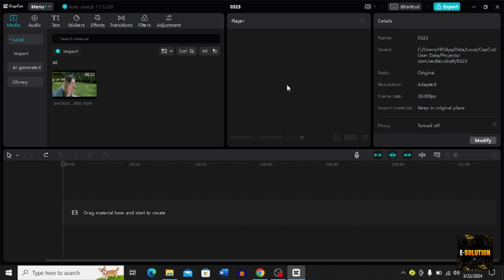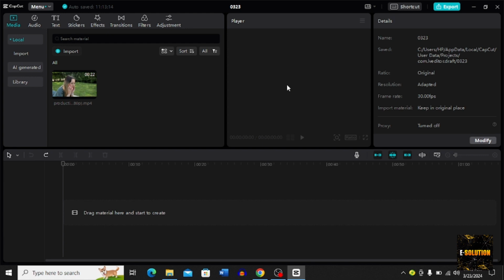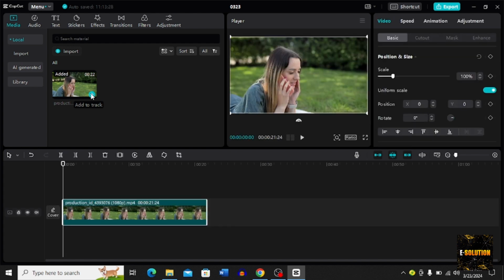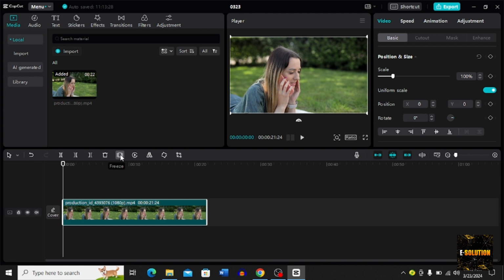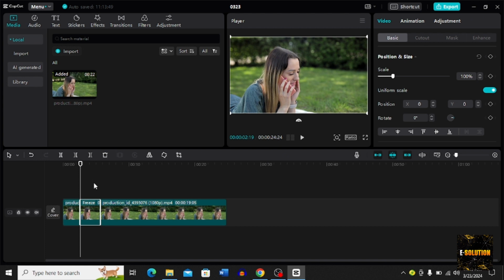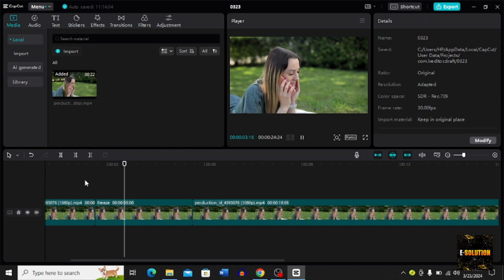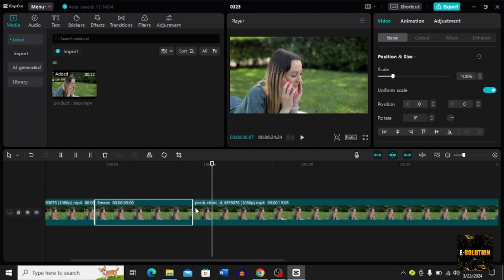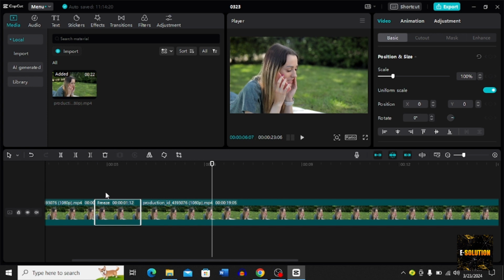How to Freeze Frame in Capcut on PC & Mac (2024) Tutorial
In this video I'll show you how to freeze frame in Capcut. The method is very simple and clearly described in the video. Follow all of the steps & successfully learn to use freeze frame in Capcut.